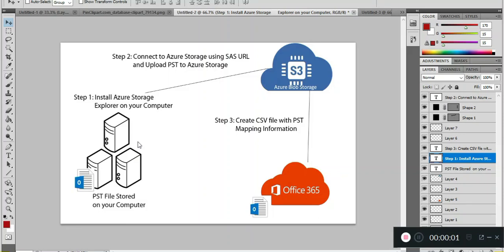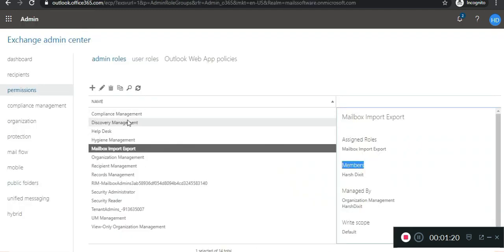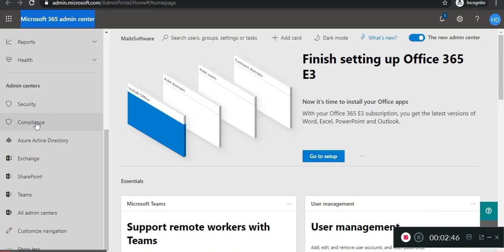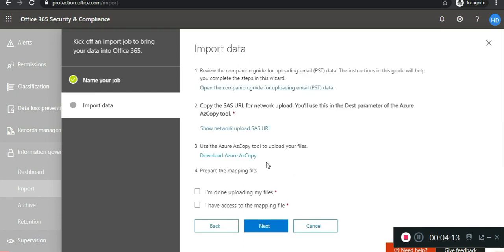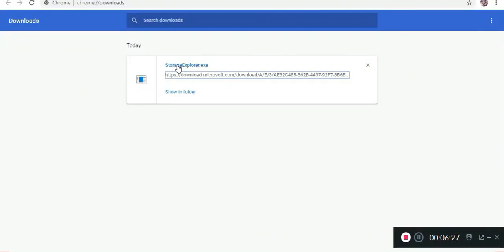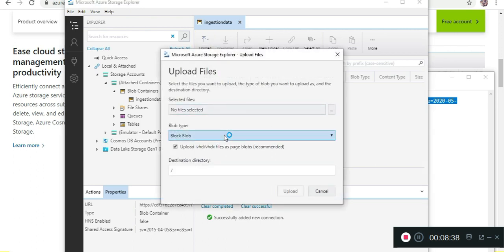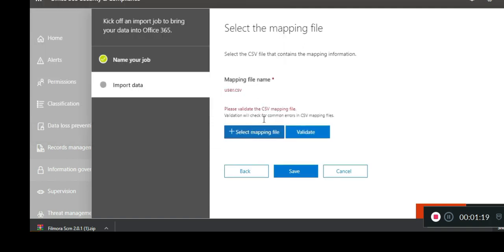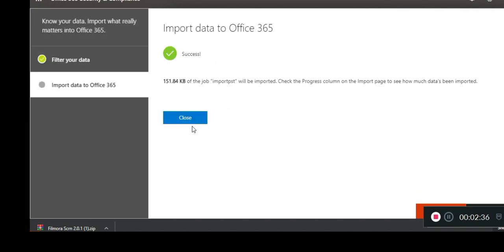Import PST to Office 365 Manually - Upload PST to Office 365 Mailbox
A simple video guide that will let you know How to Import PST to Office 365 Format manually without using any third party application. Just follow the step by step instructions to perform PST to Office 365 Migration. You can migrate multiple PST files using this method and can perform Bulk PST to Office 365 Migration.

Here we will be using Network upload method to perform the migration. Where we will must migrate the PST File to Azure Cloud and then will map the uploaded PST file to Office 365 account.

We will do this PST to Office 365 migration without using the Powershell commands.

Let us know if you have any questions or suggestions regarding this PST to Office 365 Migration process.